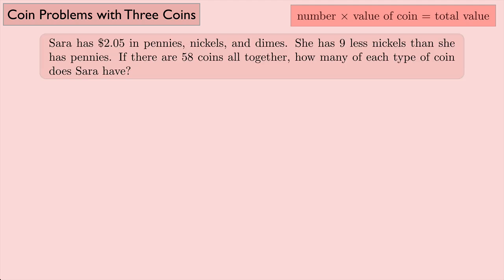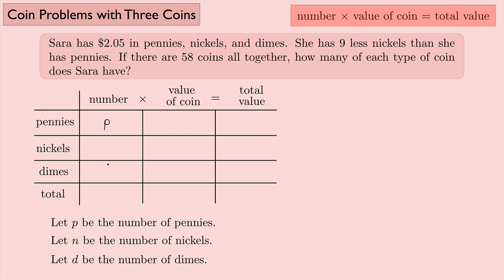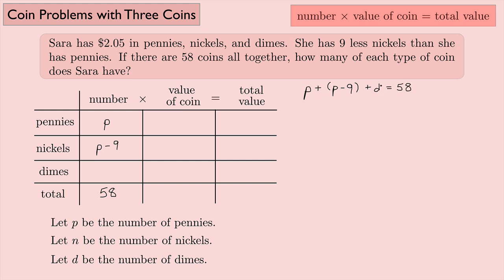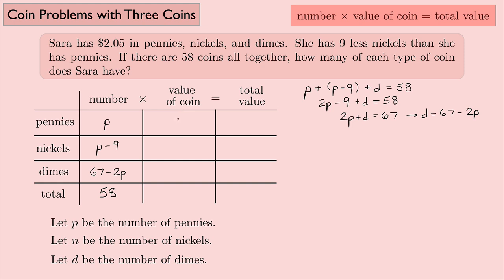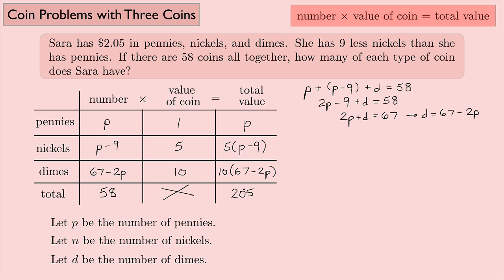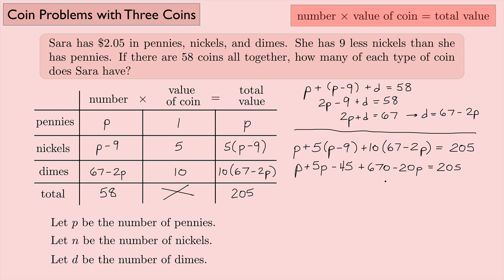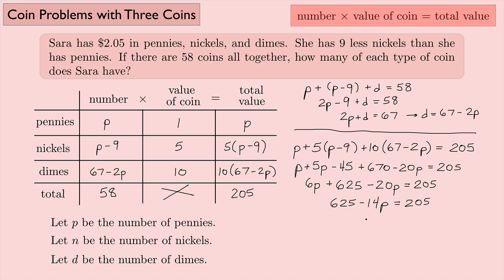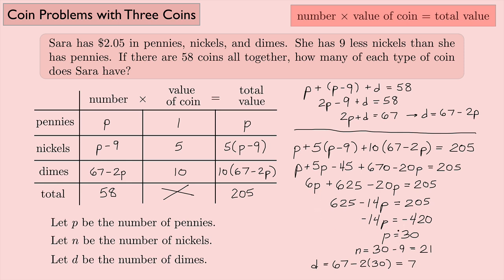(Algebra 1) Coin Problems with Three Coins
What if you have three types of coins?